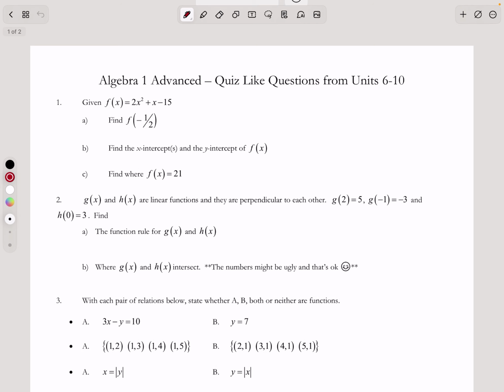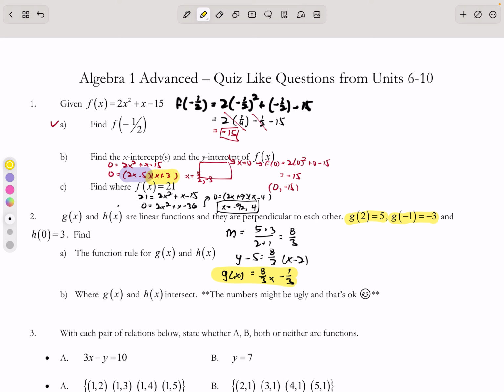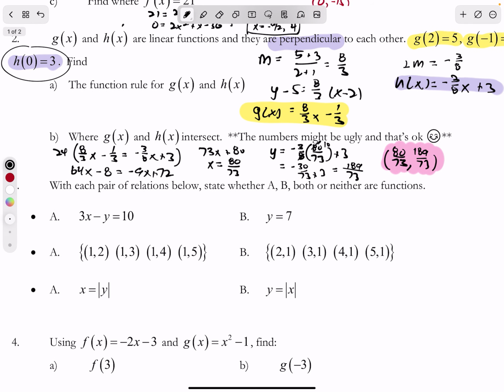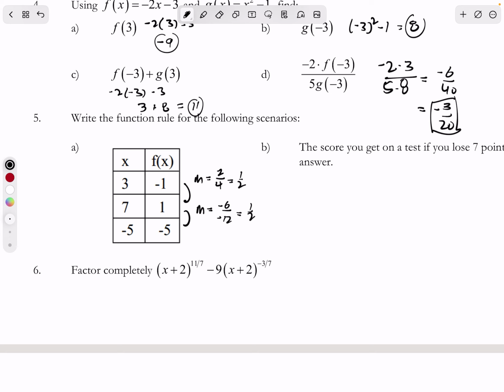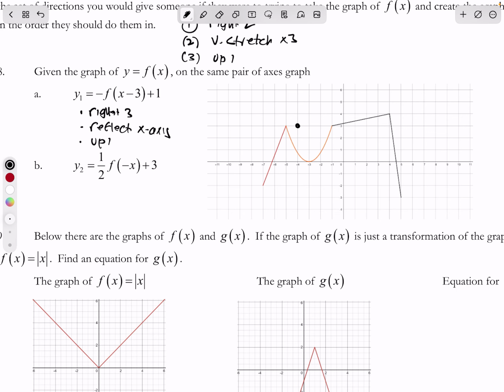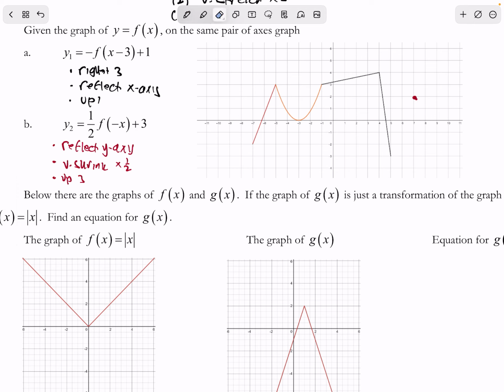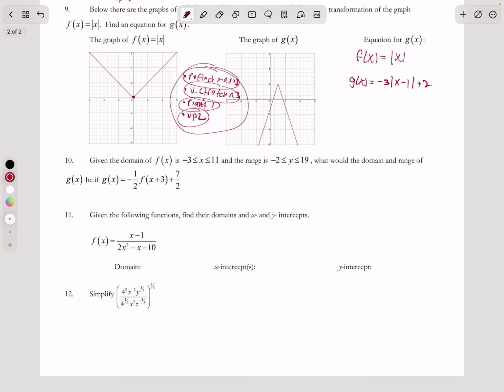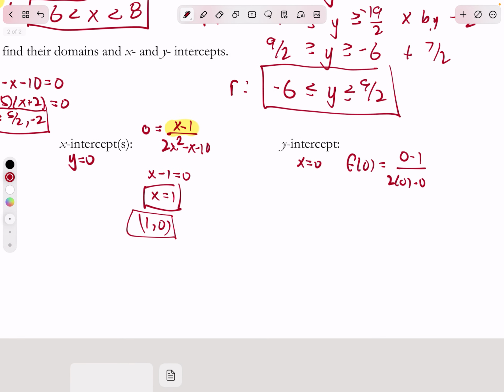Functions, Transformations, Domain & Range | Algebra 1 Review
Review functions, writing function rules, transformations, and domain and range in this walkthrough of our Algebra I Advanced quiz review sheet.

Lessons covered:
• 6-1 Introduction to Functions
• 6-2 Writing Function Rules
• 6-3 Transformations
• 6-4 Domain and Range

Pause to work through the review questions, then compare with the walkthrough.

Learn with dydx math.